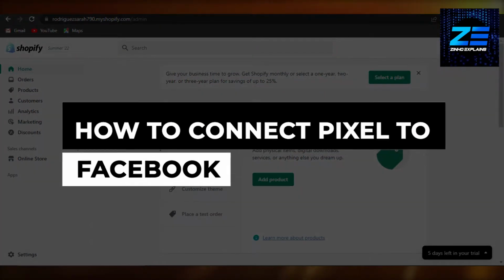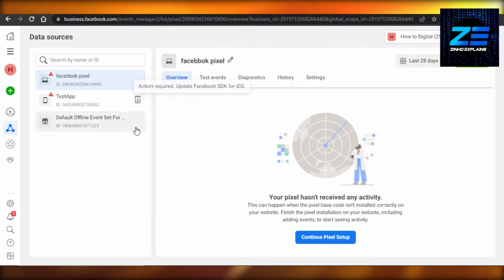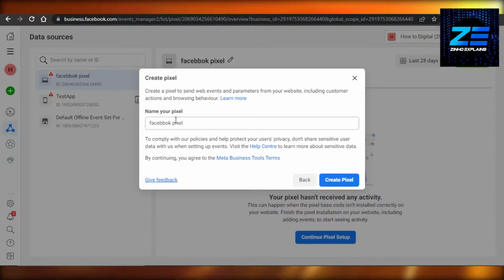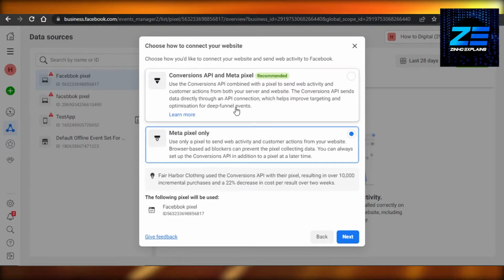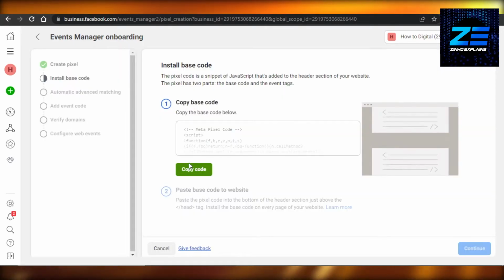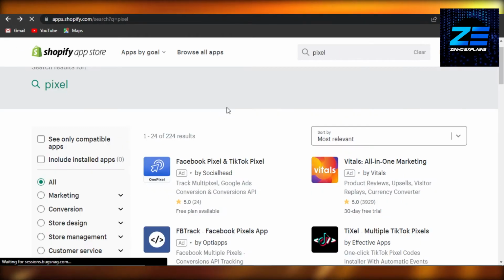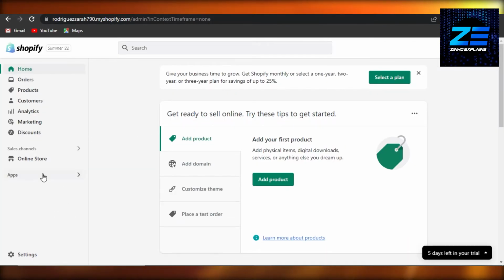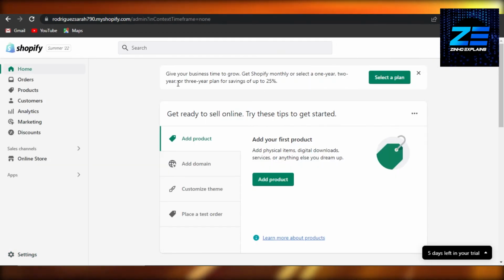How To Connect Facebook Pixel To Shopify 2026 (UPDATED WAY)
In this video I show you how you can Connect Facebook Pixel To Shopify. This is super easy to do and only takes just a few minutes of your time.